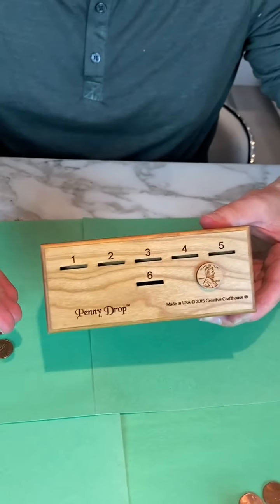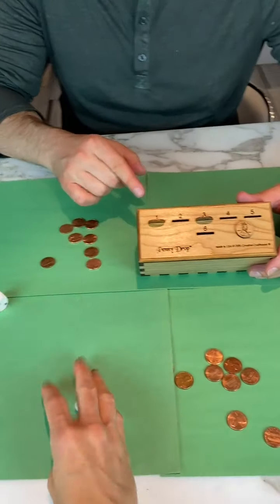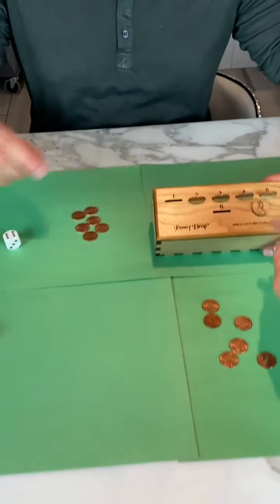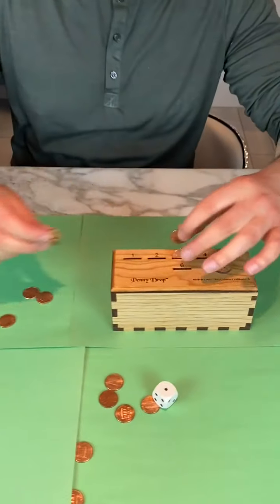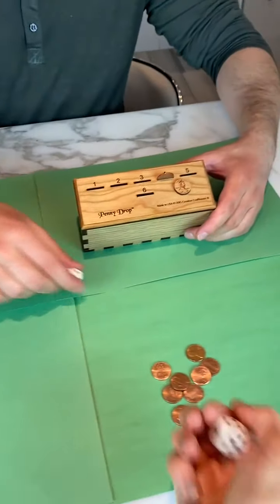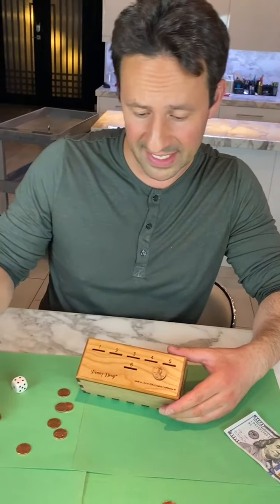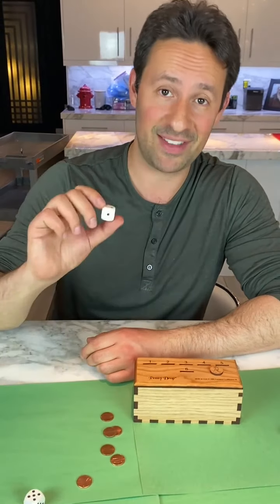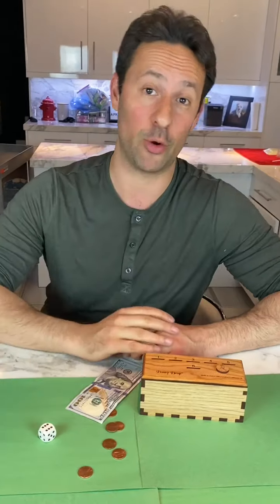Do NOT play the 'Penny Box Game'!! | Rick Lax 🔥🔥🔥🔥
This video was Released by Rick Lax at 15 May.

Do NOT play the 'Penny Box Game'!!